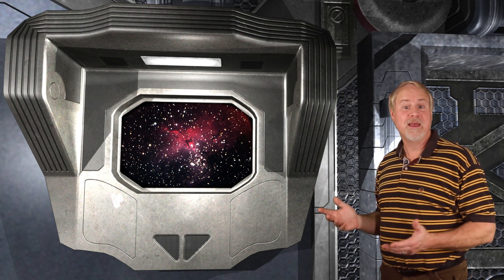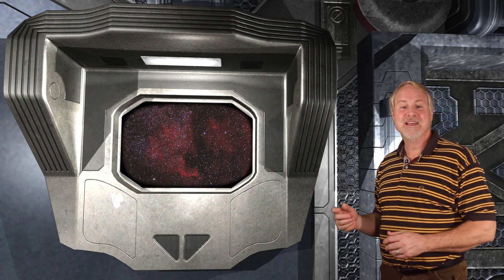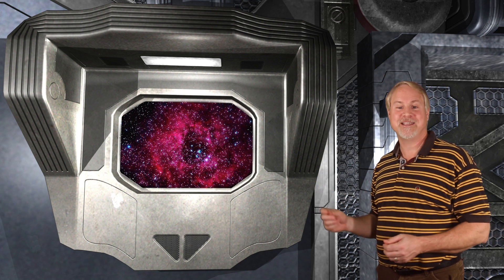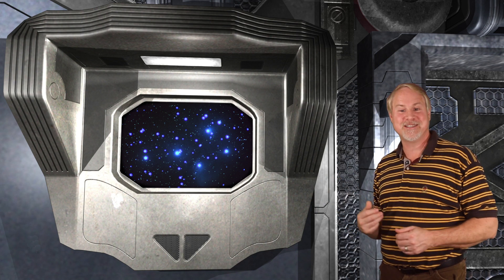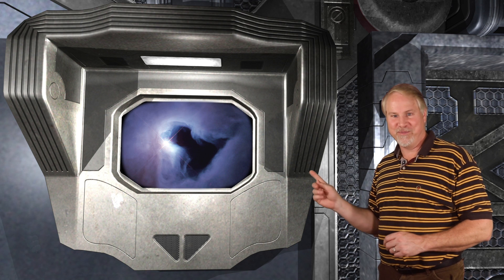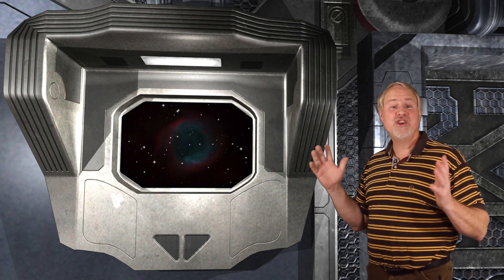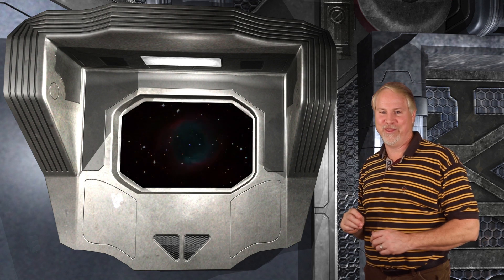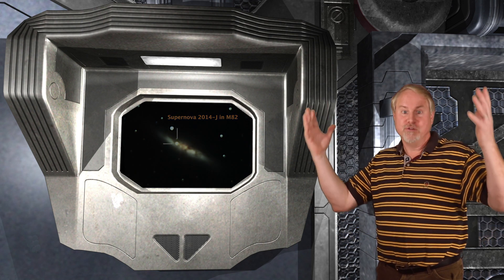Star Hopping #27 - The Different Types of Nebulae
In this Star Hopping "Extra", we'll discuss the different types of Nebulae that you can find in your telescope, and explain the differences between them.